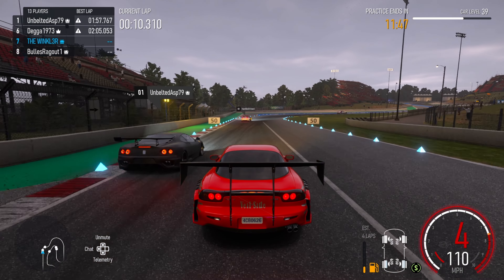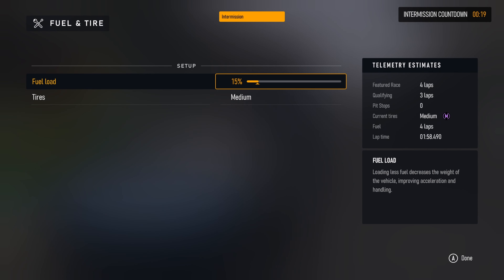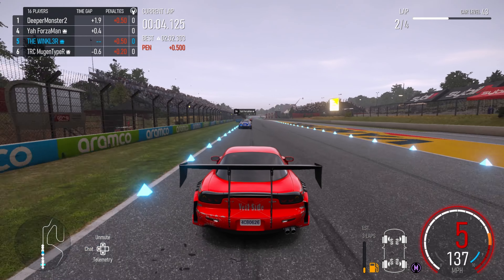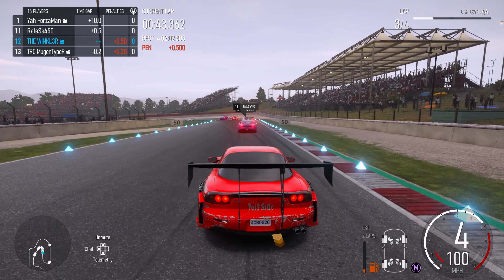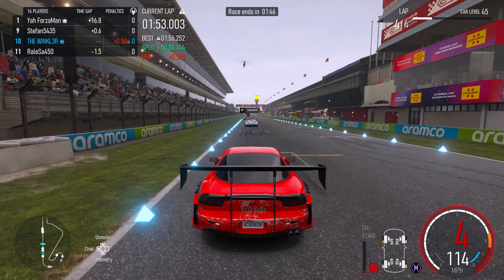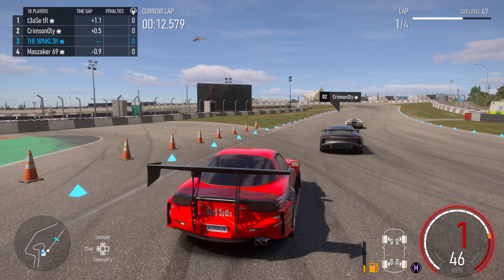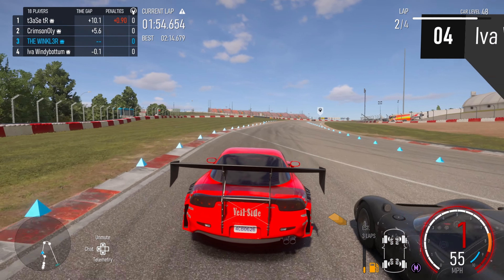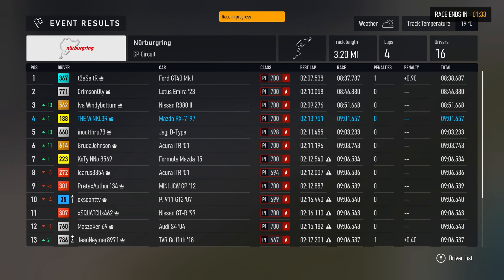Forza Motorsport - This Race Was A Disaster.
This is a New forza motorsport series that i will be uploading every Friday at 8PM UK time. The whole point of this series is so that you guys can give me some tips, tricks, tune codes and cars to use that will make me a better racer in forza motorsport.